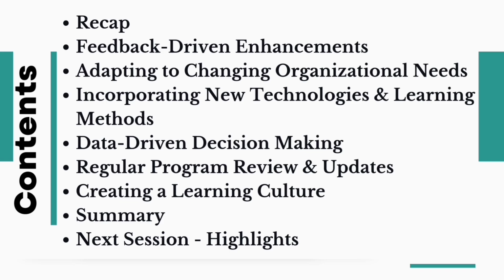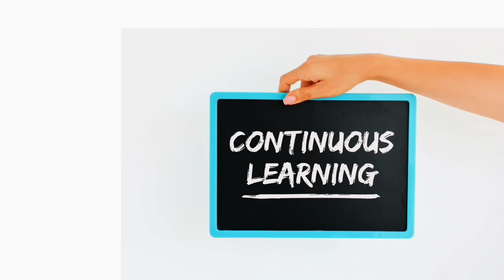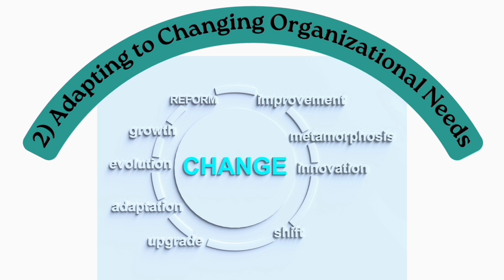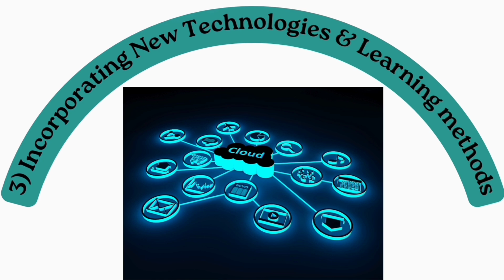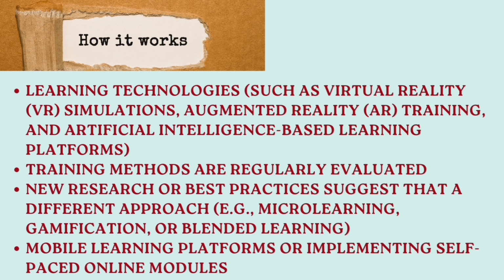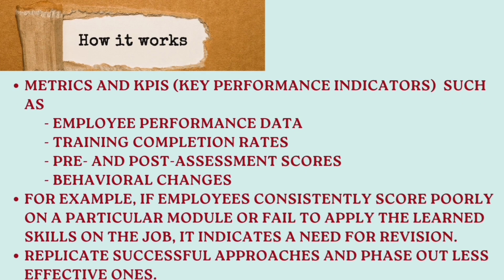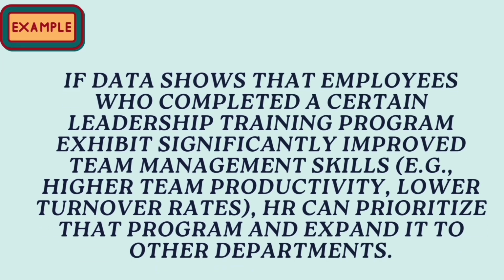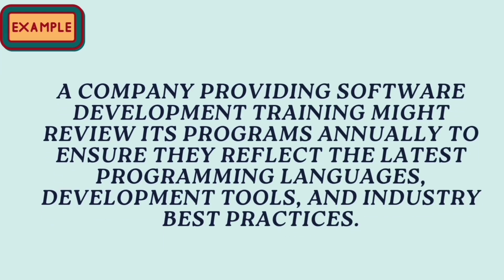Continuous Improvement | Training & Development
Continuous Improvement in Training and Development is an essential concept in Human Resource Management (HRM). It focuses on continuously refining and improving training programmes to ensure they remain effective, relevant, and aligned with organisational goals.

In this video, we explain how HR improves training programmes through:

* Feedback-driven enhancements
* Adapting to changing organisational needs
* Incorporating new technologies and learning methods
* Data-driven decision making
* Regular programme reviews and updates
* Creating a culture of continuous learning

You will also understand how organisations use employee feedback, performance data, and modern learning tools to improve training outcomes and employee development.

Continuous improvement helps organisations stay competitive, adaptable, and future-ready in a rapidly changing business environment.

This topic is highly useful for HR students, professionals, interview preparation, and exam learning.